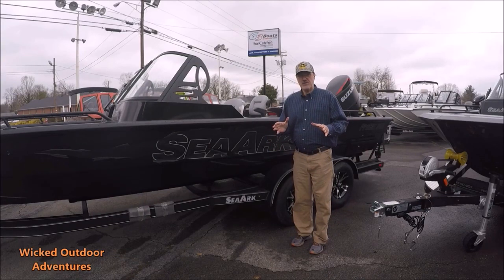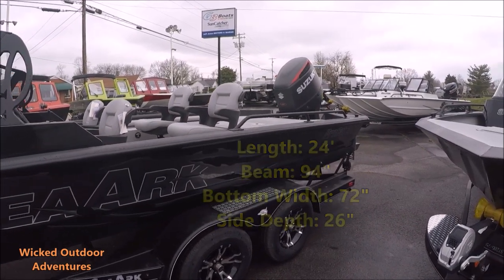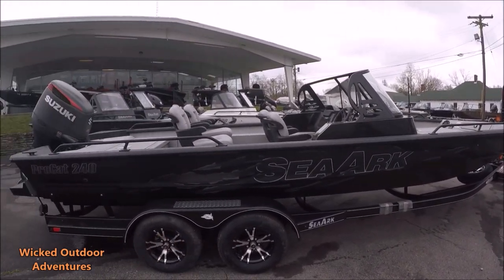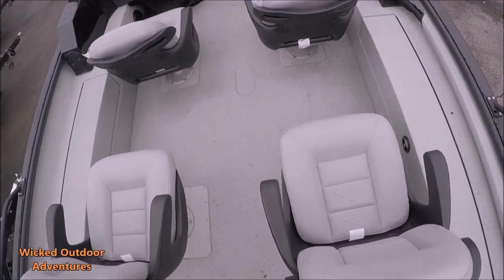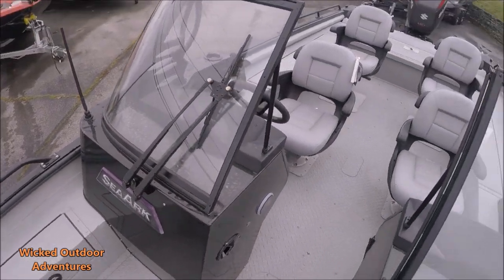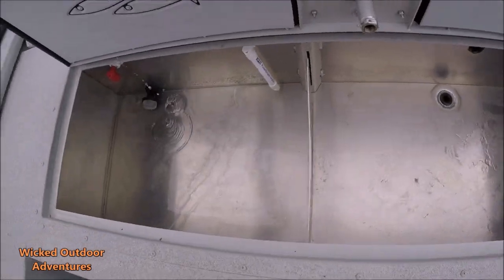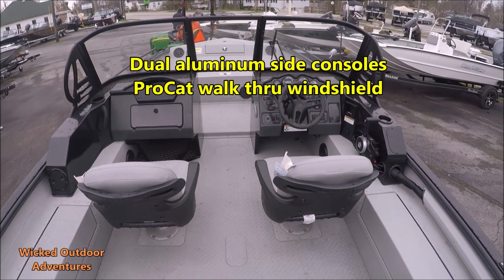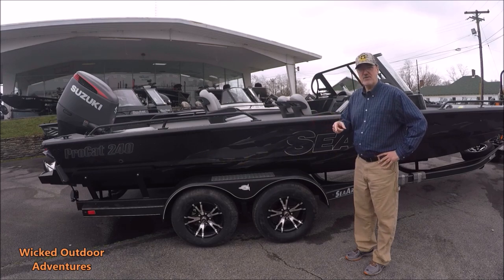SeaArk Pro Cat 240 - Best Selling Catfish boat on the Market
Join us as we do a overview of the SeaArk Pro Cat 240 at Jeff Jones Marine.

The best selling catfish specific boat on the market. Number 1 for over 10 years the ProCat is designed for tournament catfishermen. With an 80 gallon rear livewell, bow 25 gallon livewell with rounded corners, and self draining bow deck are just a few of the features that make this the premier catfishing boat.